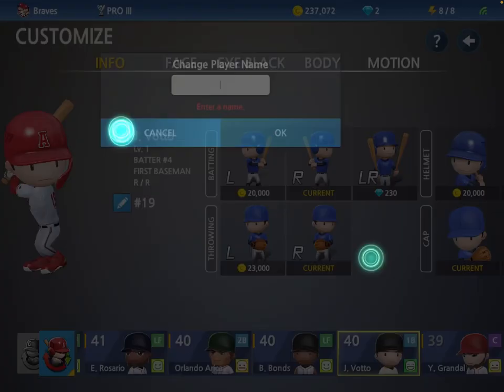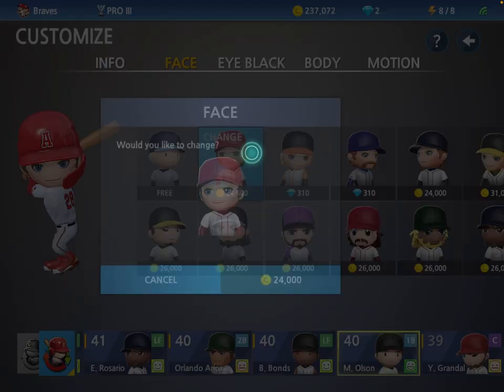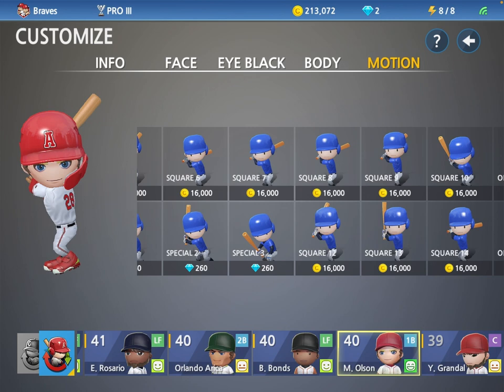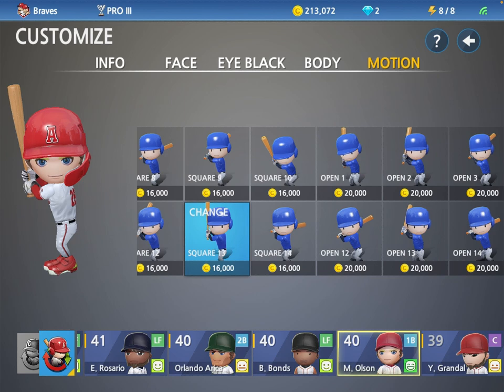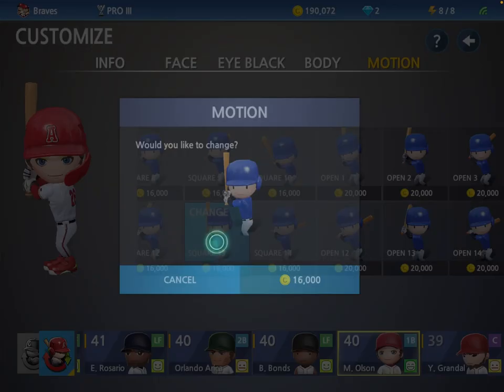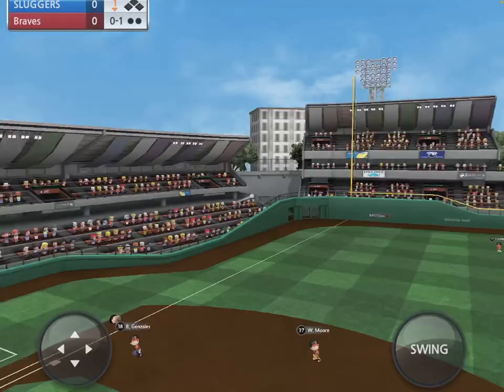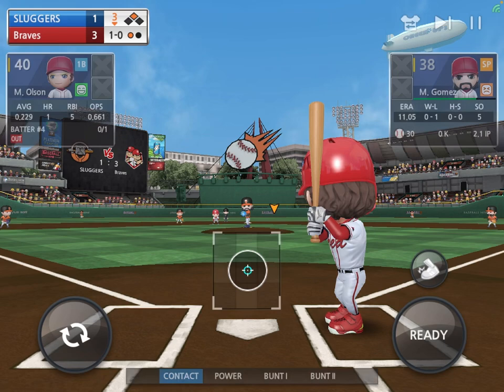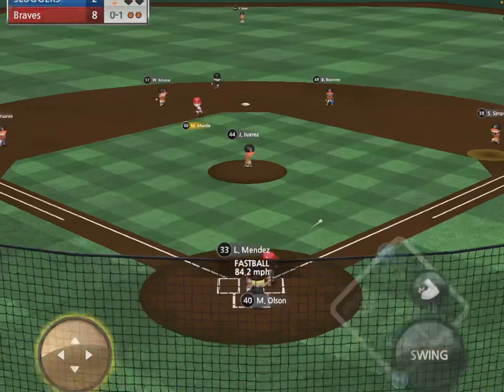Matt Olson Joins The Sqaud!